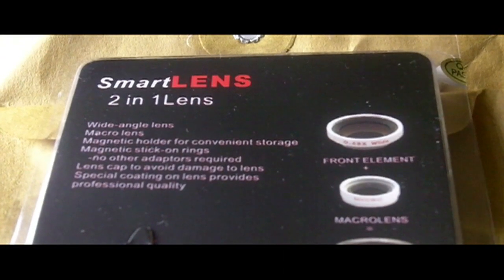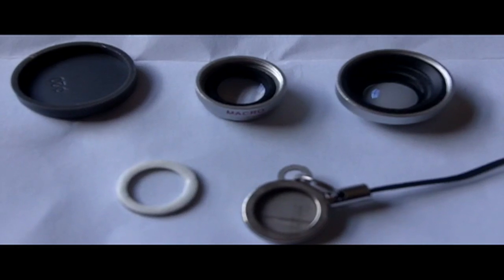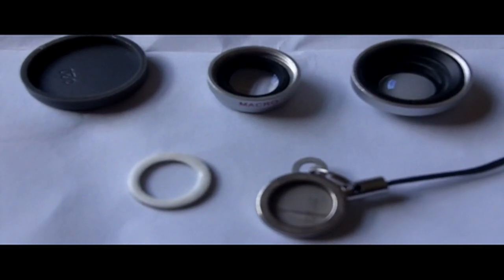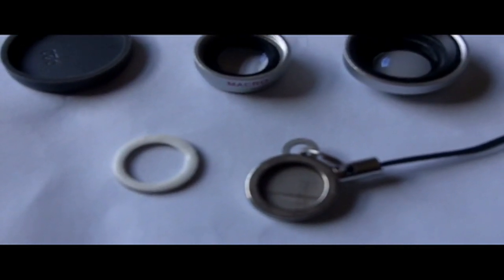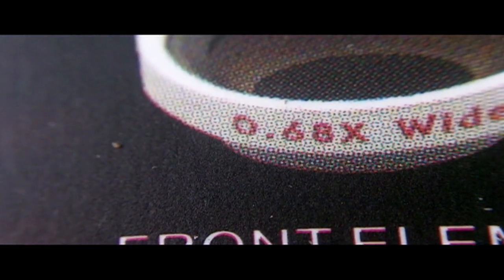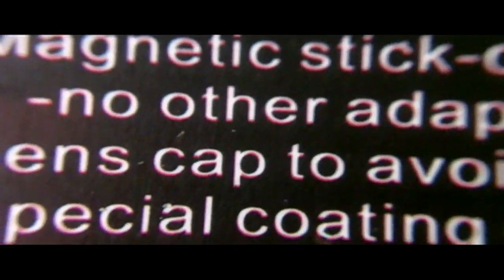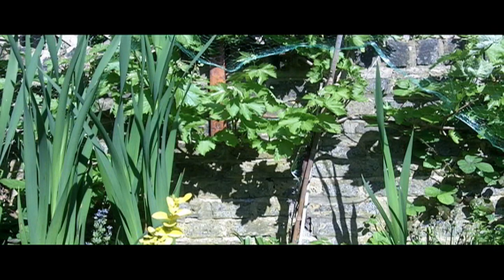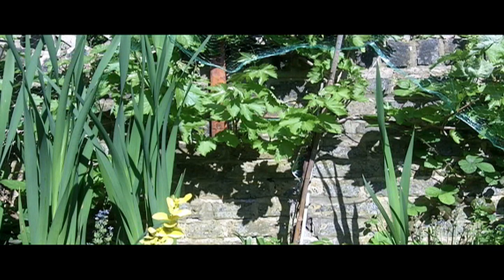Kodak Zi8 magnetic macro + wide-angle lens mod kit test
NOTE: I don't know what other camcorders this works on.  I just bought it on eBay by searching.

Trying out a macro and wide-angle lens kit for the Kodak Zi8 HD digital video camera. I'll use the lenses for unboxing and gameplay videos.

Notes:

You get two metal washers with the kit.

The macro lens is magnetic, so that's how it attaches to the washer.

The macro lens can be used by itself, but the wide-angle lens must be used with the macro lens.  (It screws into it.)